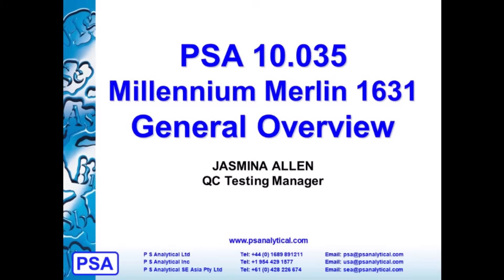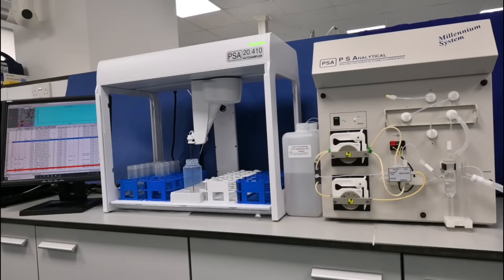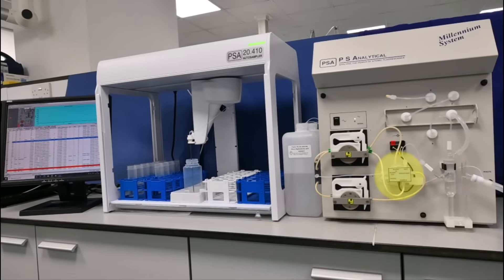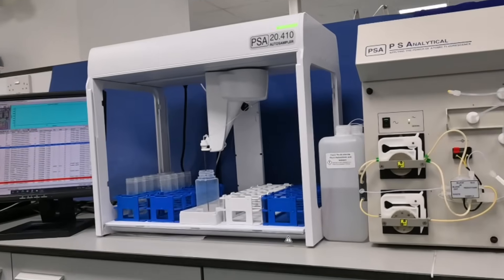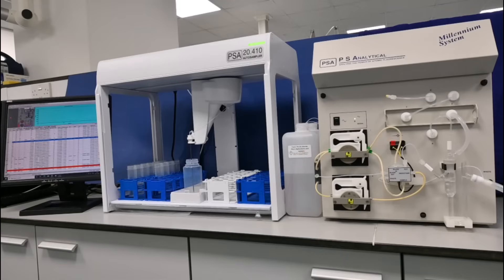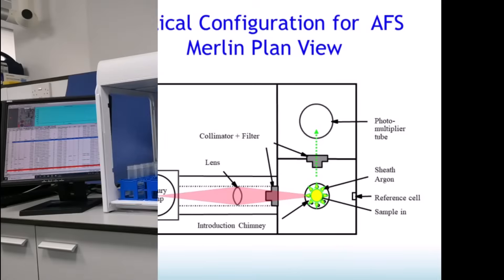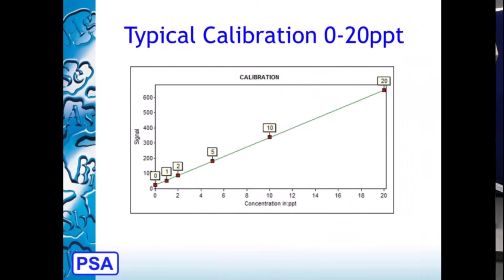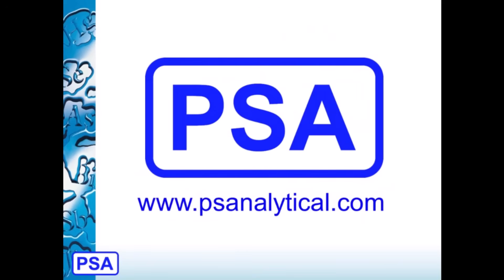PSA 10.035 Millennium Merlin 1631 General Overview (Mercury)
PSA 10.035 Millennium Merlin 1631 General Overview

PSA 10.035 Millennium Merlin 1631 is the upgrade from PSA 10.025 Millennium Merlin.

To view a full list of PSA Application Notes, use the link provided